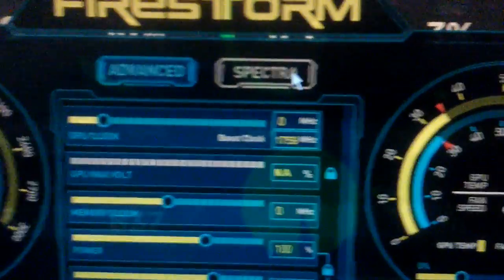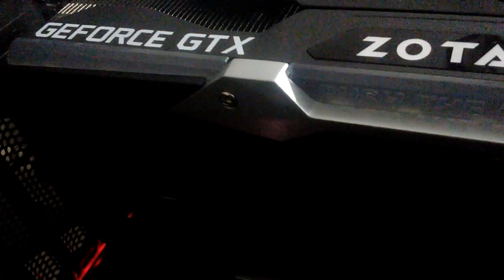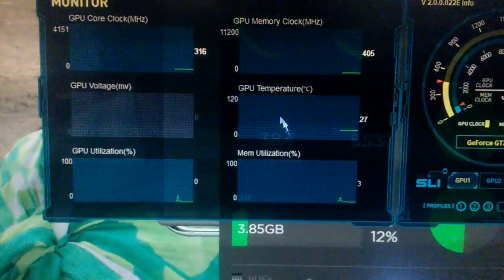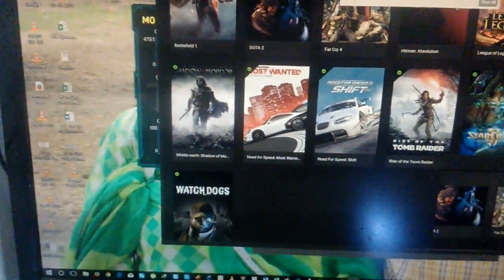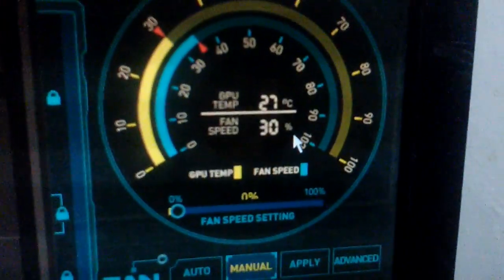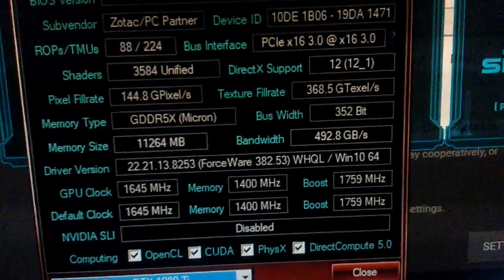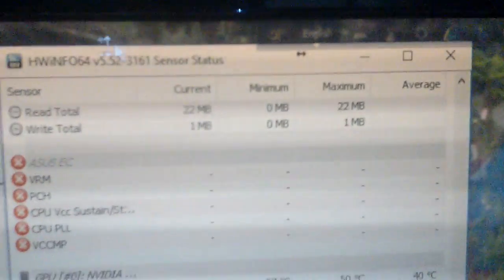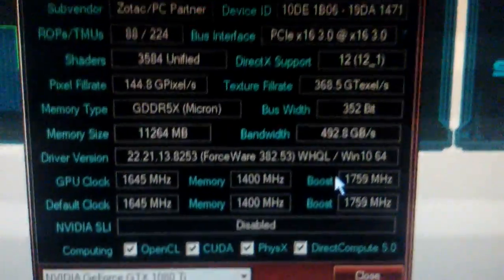Zotac GeForce GTX 1080 Ti AMP Extreme LED & Firestorm Spectra Issue Fixed!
Running into an issue with my Zotac GTX 1080Ti Amp Extreme where Spectra button got greyed out and LEDs including Fan-Stop technology ceased to work. Anyone has a solution?
Update: See Mr. Dale Schroeder's comment on this video! :)

NB: Here I have used the backup BIOS in an attempt to solve the issue which effectively downclocks my GPU to around 1645Mhz whereas the primary BIOS is so heavily OCed that it gets to 2GHz and above without breaking a sweat. I also used a hashing tool to get the GPU load to 100% which to me is more convenient than using bench-marking software which takes some time. The card is working fine performance wise but it's aesthetics are challenged!